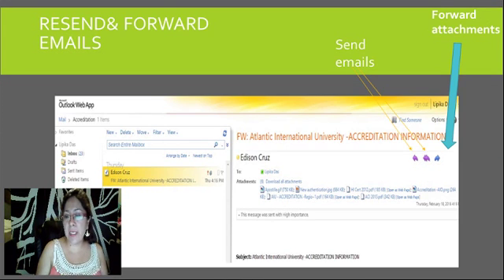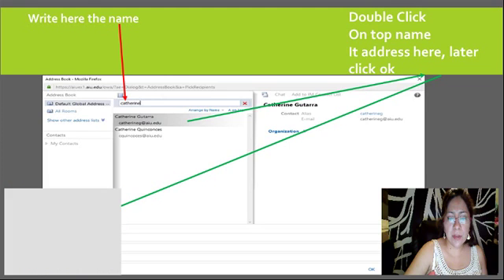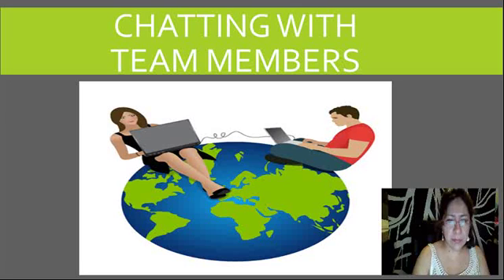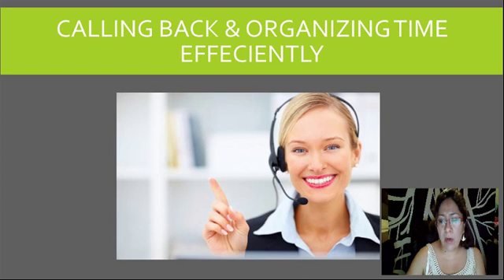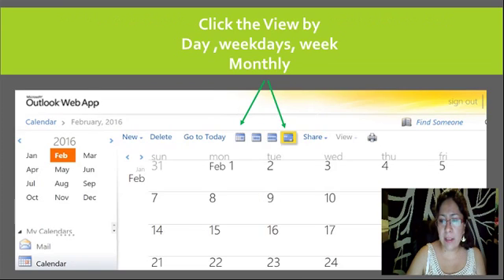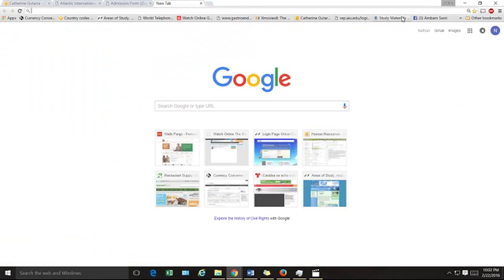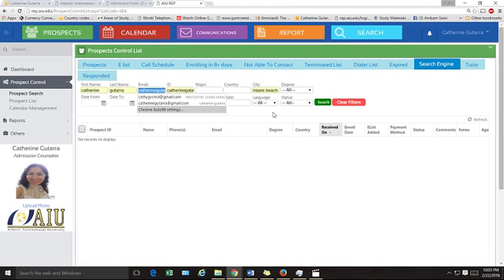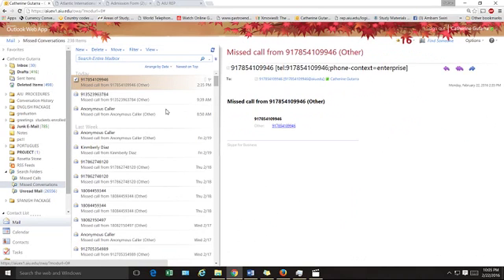emails second part